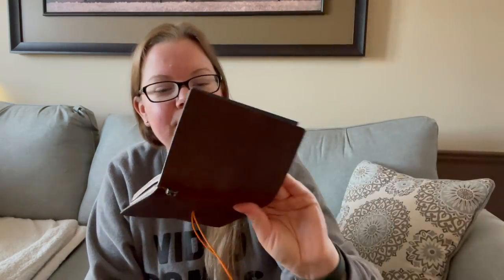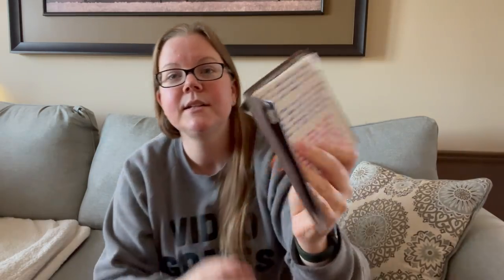Top 5 popular fountain pen things I do NOT like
This could get HEATED